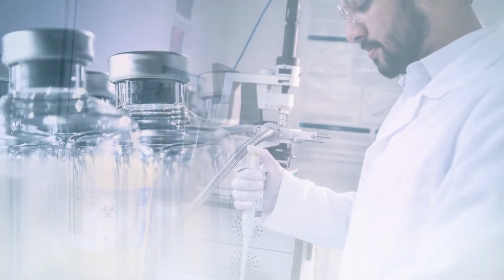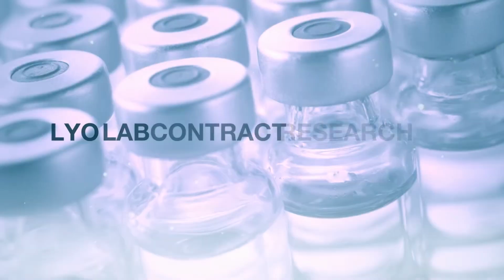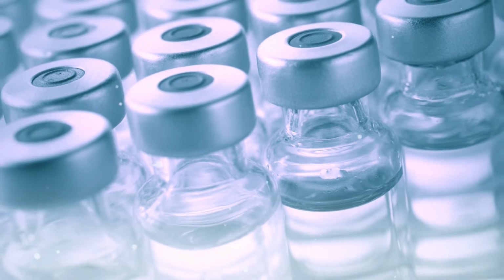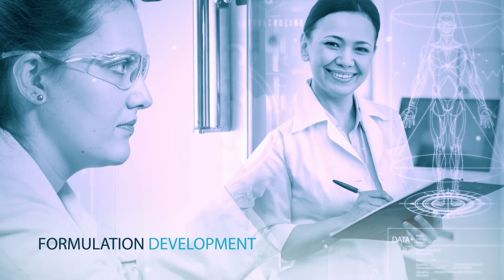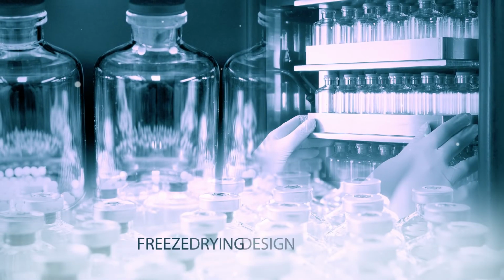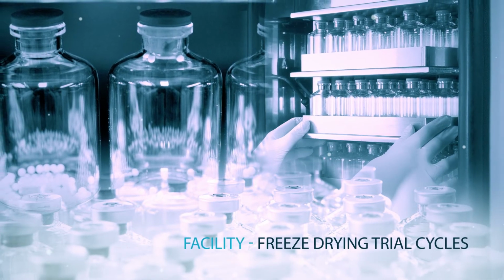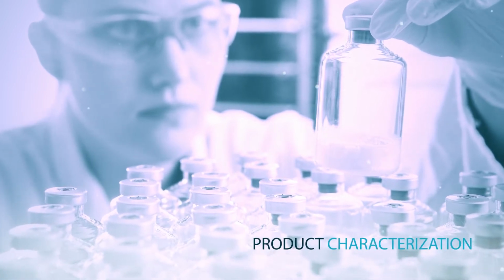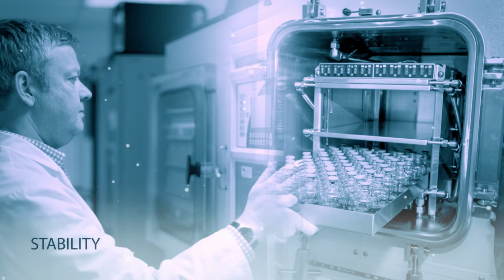Product Drying Contract Research & Manufacturing Services Available From Biopharma Technology LLC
There are variety of services that BTLLC offers to our customers across the USA, such as:

* Proof of concept studies
* comparable studies - As part of Biopharma Group, Biopharma Technology LLC has a dedicated team of in-house scientists who can conduct your comparative studies on freeze drying & spray drying, to determine the most suitable drying process for your project.
* formulation and cycle development or auditing
* product characterization, optimisation and scale-up
* pre- and post-process analysis
* stability studies
* freeze drying trial cycles
* QC analysis and troubleshooting
...and more.